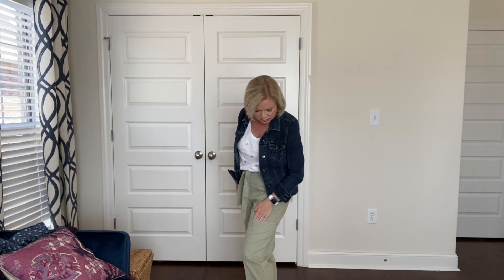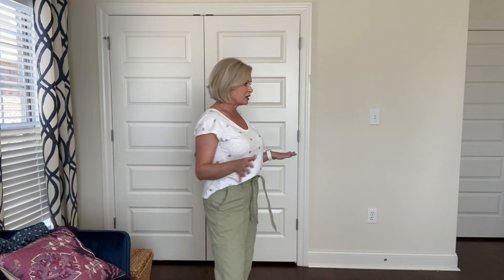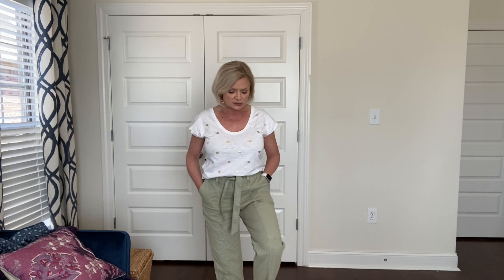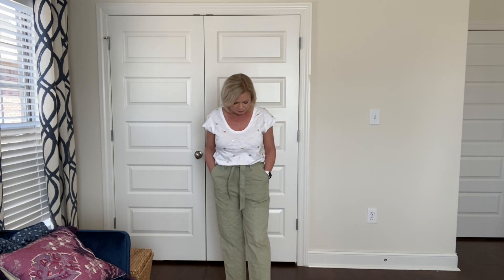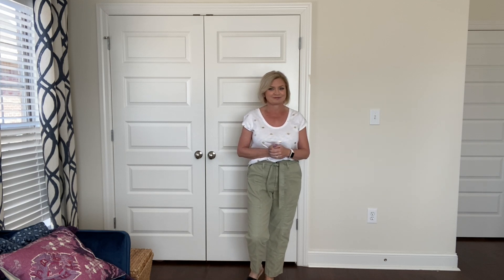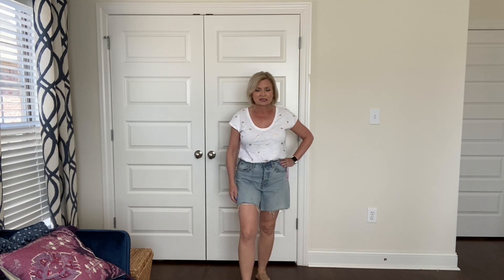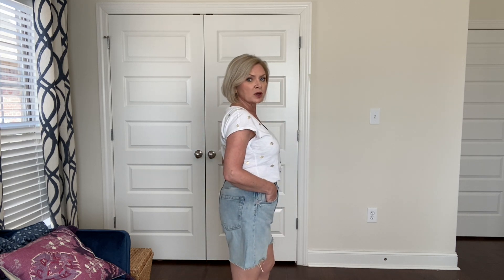Target Denim Shorts & Pants // Help Me Decide!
Give me your input on these 2 items and let me know if I should keep or send 'em back!  Thank you all SO much, you're the best!

ITEMS FEATURED IN THIS VIDEO:

Women's High-Rise Tapered Cropped Pants - Universal Thread $29.99

Women's High-Rise Bermuda Jean Shorts - Wild Fable $19.00

Have you tried Rakuten?  Get cash back on thousands of online sites (including Target!) just by signing up at Rakuten.  Use my link and you'll receive a $25 bonus on your first purchase!